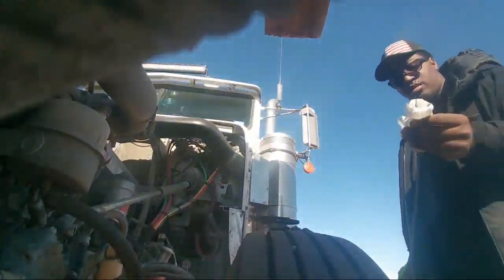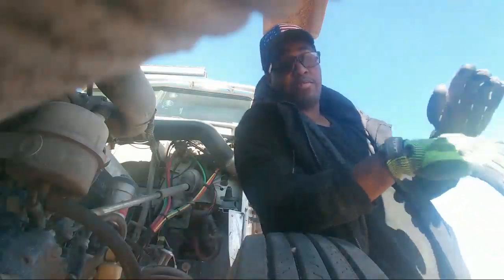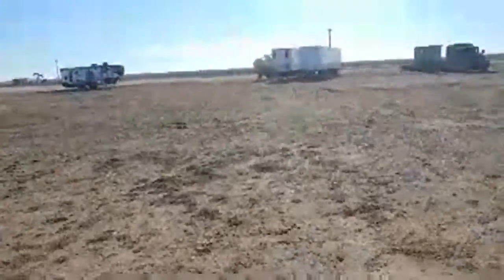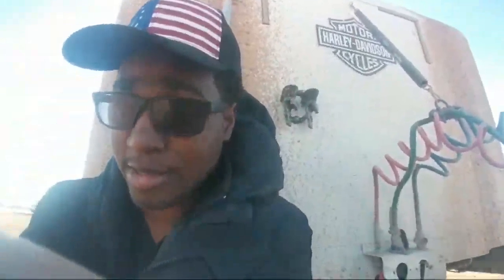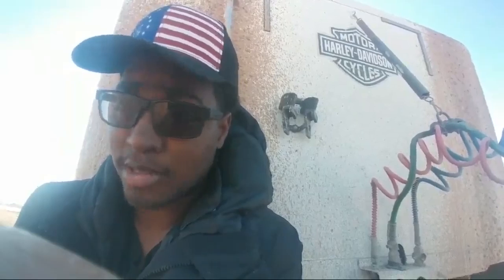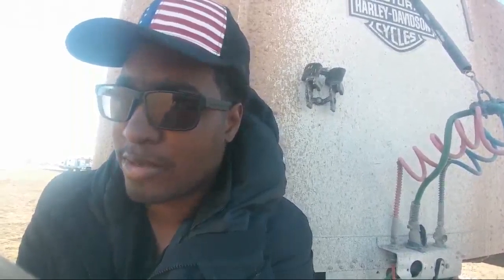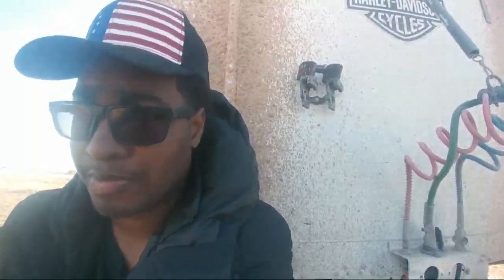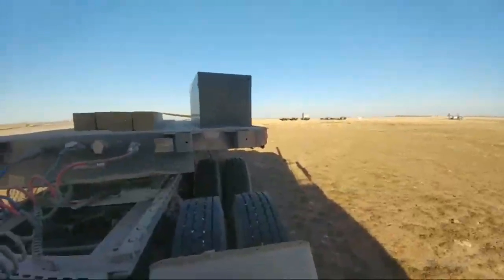Live Feed Replay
Facebook.com/ChasingAndrewJackson
Instagram.com/ChasingAndrewJackson